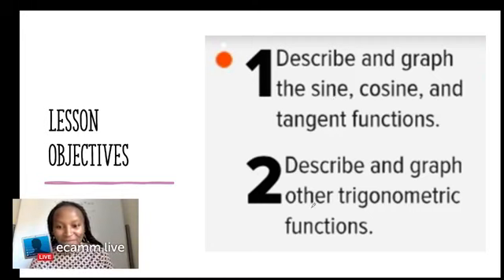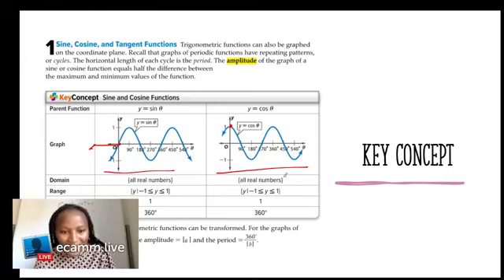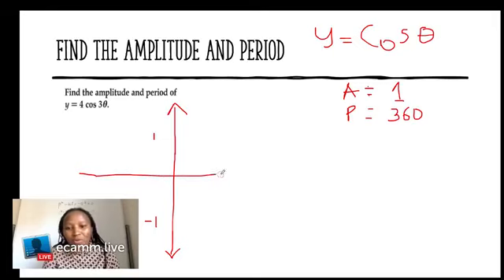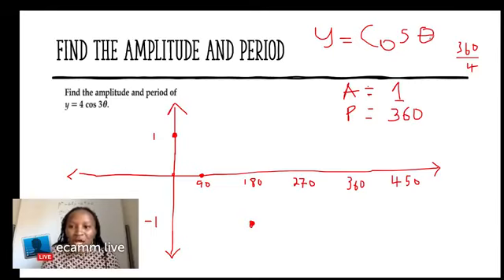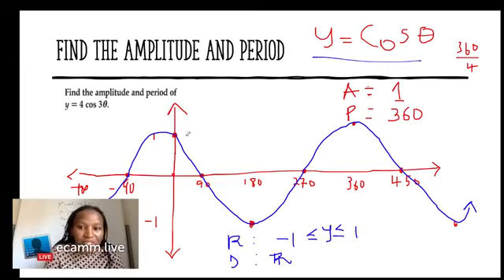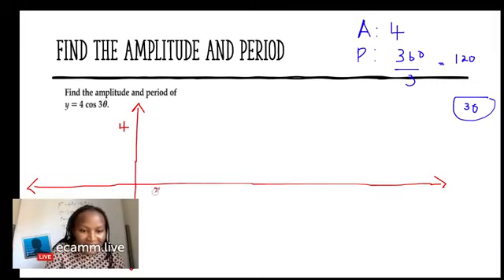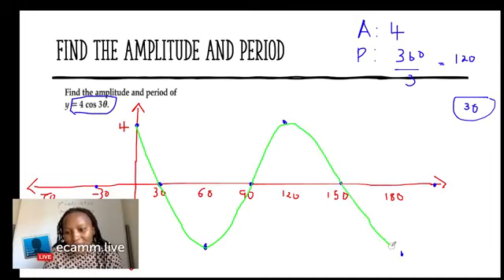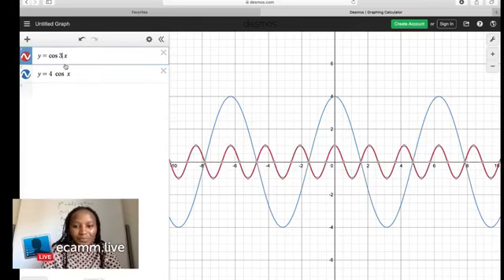Graphing trigonometric function cos graph.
This video was recorded live using Ecamm, it covers trigonometric graph of cosine and also explains its properties using demos graphing calculator